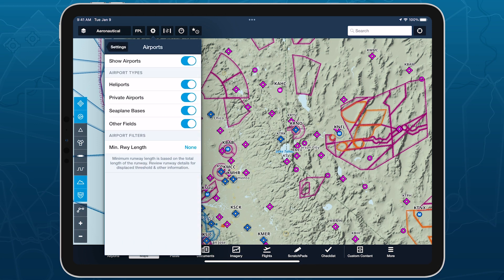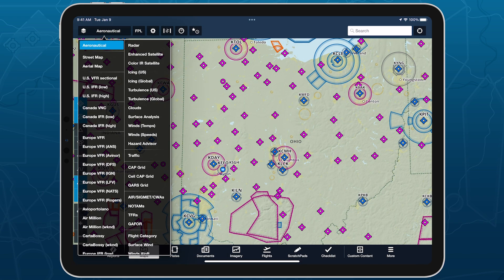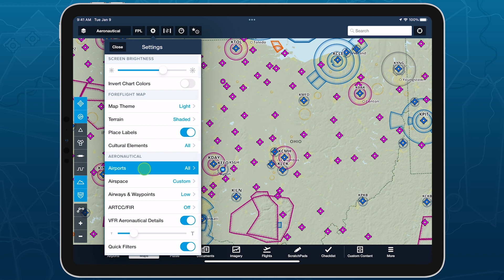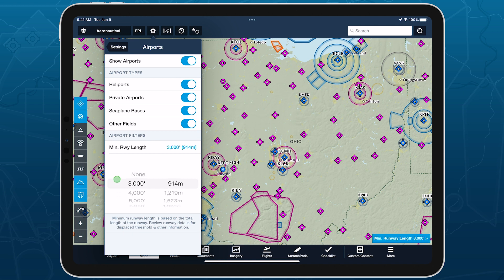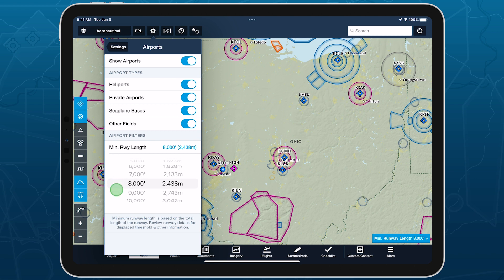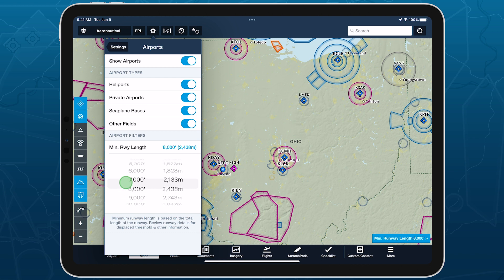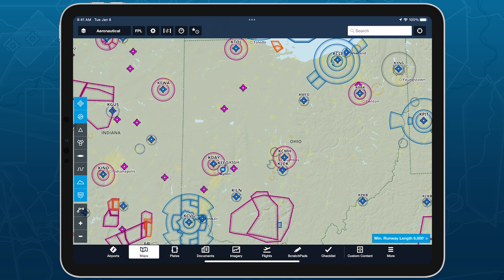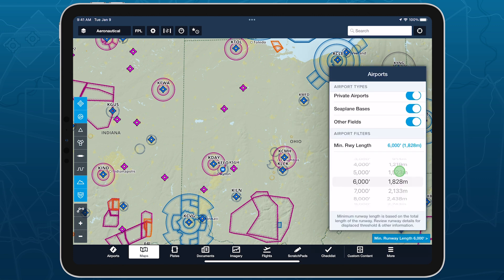ForeFlight Quick Tip: Airport Runway Length Filter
Customize ForeFlight’s Aeronautical Map by hiding airports with runways shorter than a set length with the Minimum Runway Length filter.